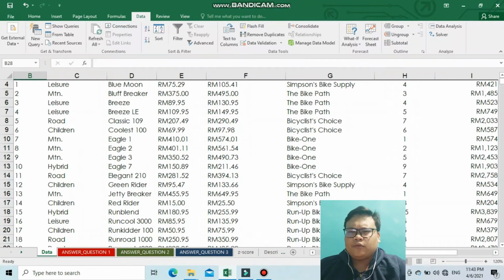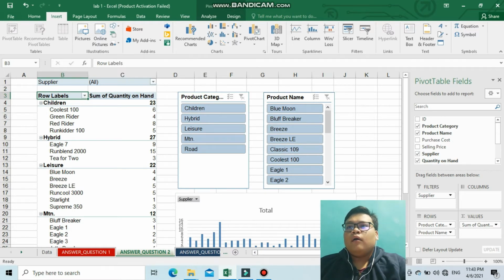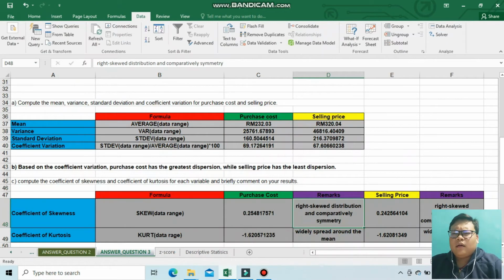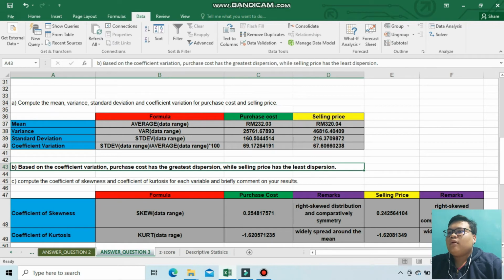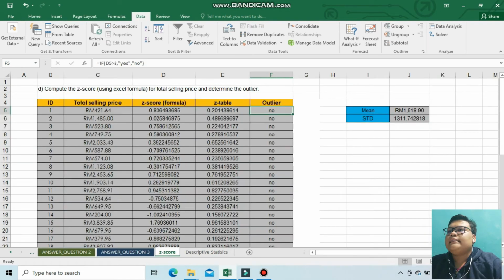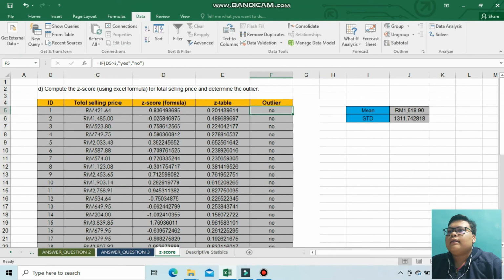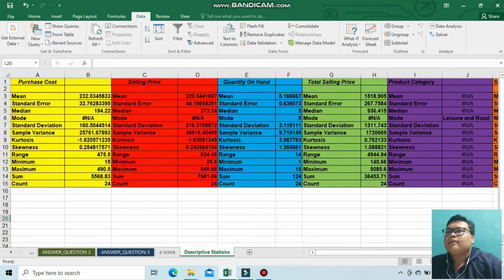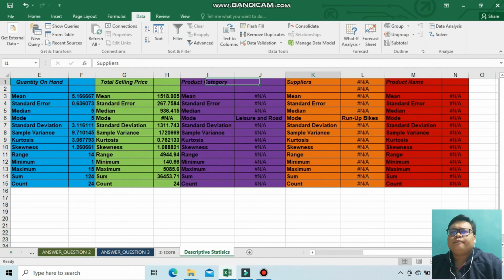FIN534 Lab Assignment 1